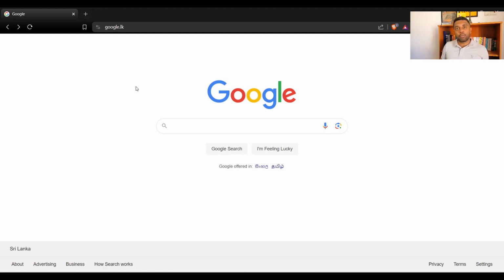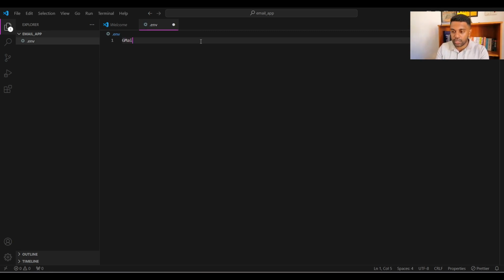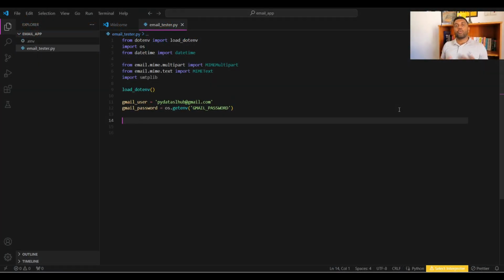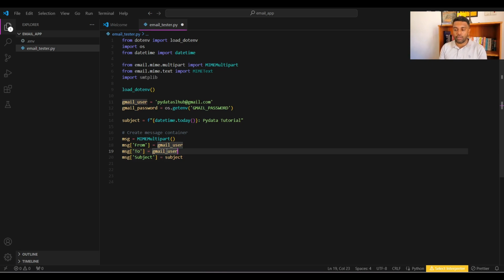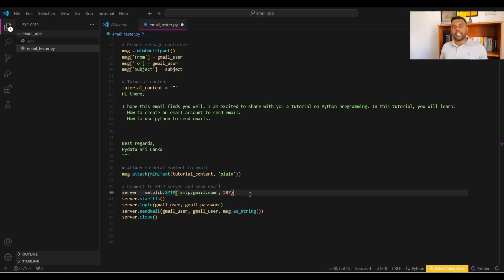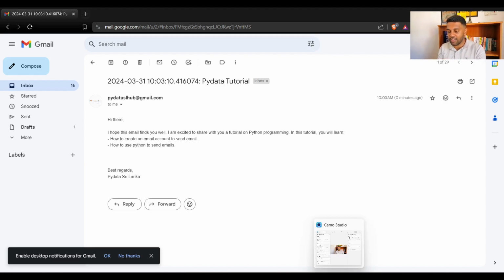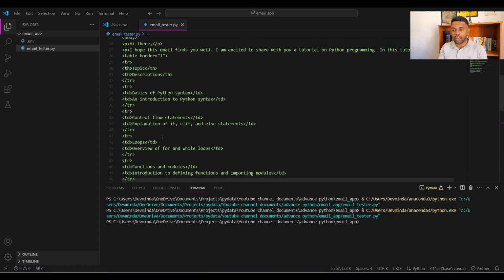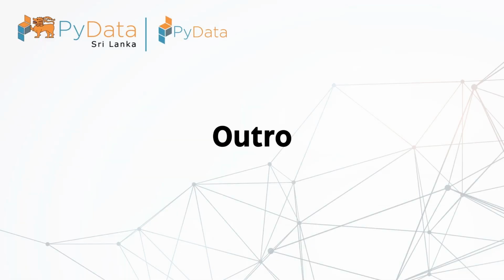Project: Email Automation using Python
Through this video we will be discussing how to create a script which allows users to send emails using python. You will uncover how to attach HTML to the email body and how to attach files and images to the email as well.

00:00 - Introduction
00:31 - Creating an App Password
02:20 - Creating an environmental file
04:44 - Checking Libraries and importing
06:28 - Creating the code
08:01 - Building the email
11:53 - Using the SMTP server
15:27 - Adding an HTML body
18:39 - Attaching an Image or file to the email

Learn about .env and dotenv library through our short video,